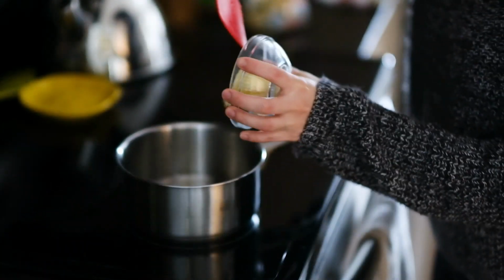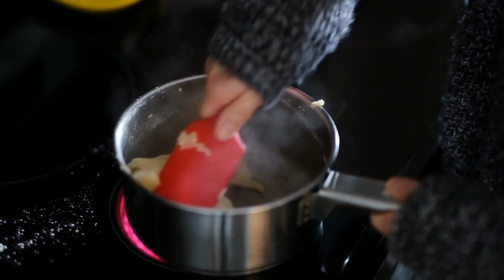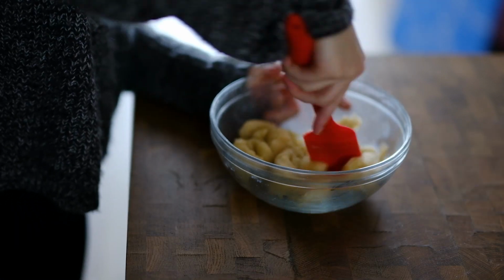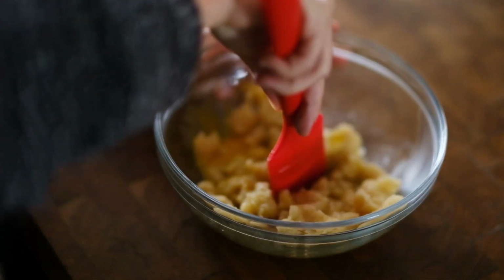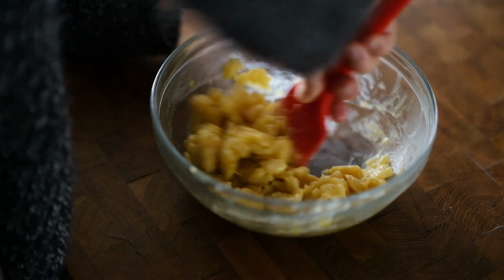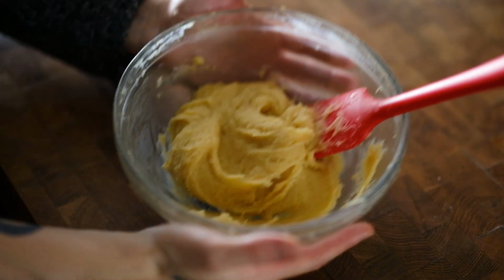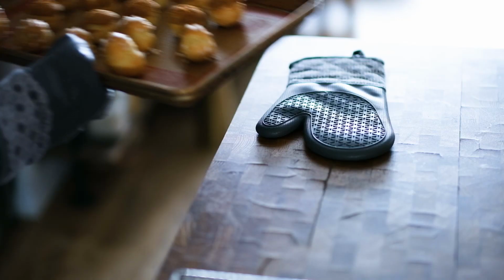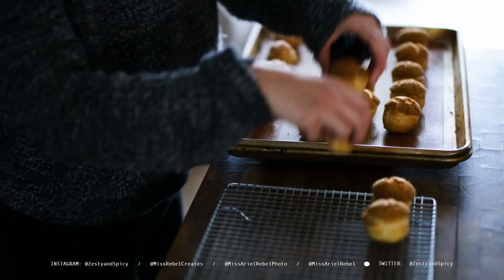Pâte à Choux | Choux pastry dough | Recipe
Hello,

Today we are starting a new recipe focussed series, and making choux pastry is the perfect recipe to start this new series on the channel.

Pâte à choux (or choux pastry) is very versatile, and this recipe can open a world of delicious possibilities for you!  Once you master it, not only the classic chouquettes, profiteroles, choux aux craquelins, and cheese gougères are opening for you. So many more recipes leave so much space for your imagination.

🥚 RECIPE (main)

- Pâte à choux
120ml of water (or milk)
40g of butter (salted or unsalted is ok, depending on what you're making)
120g of all-purpose flour
2 large eggs (room temperature)

🥚 RECIPE VARIATIONS

🌸 - Choux aux craquelins (craquelin recipe)
This can be done in advance... either just before making one batch of the pâte à choux dough or 1-2 days in advance. Keep in the fridge until you're ready.
60g of soft butter (unsalted, room temp)
70g of brown sugar (light or dark will work)
70g of all-purpose flour

...mix together all the ingredients and flatten the dough to a 0.5cm thin sheet (I strongly recommend flattening the craquelin dough between two parchment paper sheets) and leave it in the fridge until it gets harder.  Once it's hardened, get it out of the fridge and, with a round cookie cutter, cut a bunch of disks.  When you are assembling your choux aux craquelins, make sure the craquelin disk is a little bit bigger than your pipped choux pastry dough (as shown in the video)

🌸 - Cheese gougères
Add about 100g of finely grated cheese per batch of choux pastry dough. Gruyère, Parmesan or Pecorino are the best. No soft cheese. Let your imagination run wild.

🌸 - Chouquettes
No modification to the original recipe, but topped (before baking) with Pearl sugar which is compressed sugar crystals that won't melt away once baked. You can usually find pearl sugar in specialty baking supply stores.

🌸 - Chocolate eclairs
No modification to the original recipe piped in a log shape.
Once cooled down, dip the top of your eclairs in melted chocolate and stuff (either with a whole from the bottom or slice them in half to make little sandwiches style (my favourite way)) with pastry cream, diplomate cream or anything else you fancy.

⚠️✨ BEWARE OF SCAMMER USING MY PHOTOS, VIDEO CONTENT & ART TO SCAM YOU ✨⚠️
👉 Linktr.ee/arielrebel
👉 MissRebelCreates.com/about

If you enjoy my photography & painting style, I sell prints on Etsy
🎨 - Etsy.com/shop/MissRebelCreates

- I do NOT send friend requests on any social media platforms
- I do NOT sell my artwork outside the Etsy store listed above.
- I am NOT on any chatting platforms
- If you see accounts using my images that aren't listed below OR in the biography of one of the profiles listed below: it's fake.